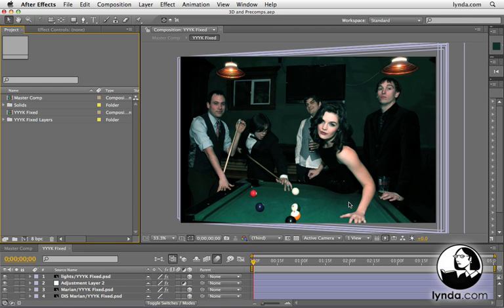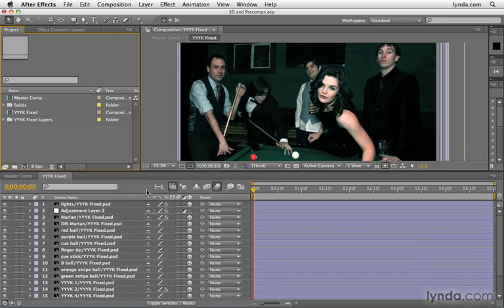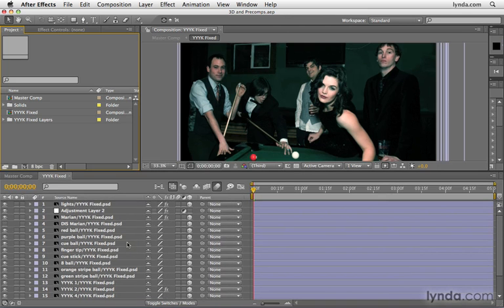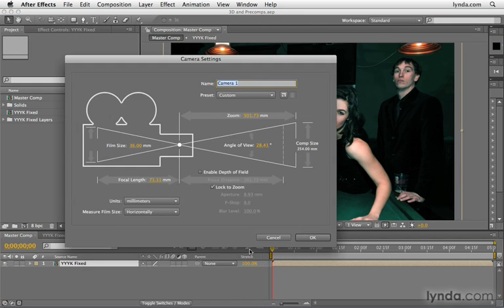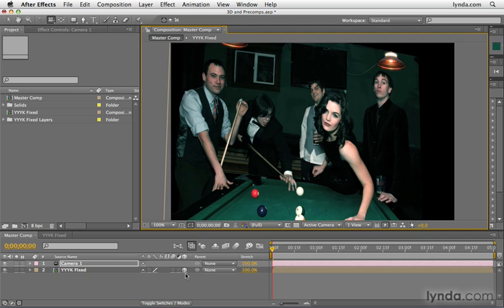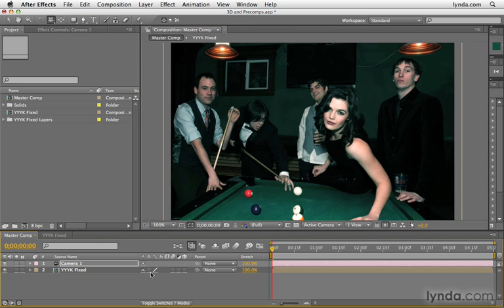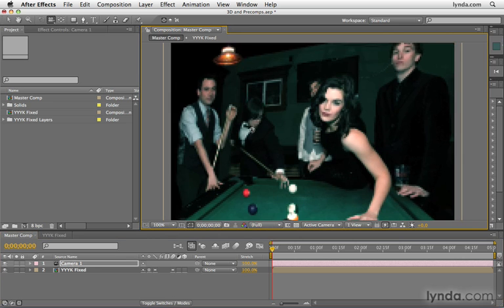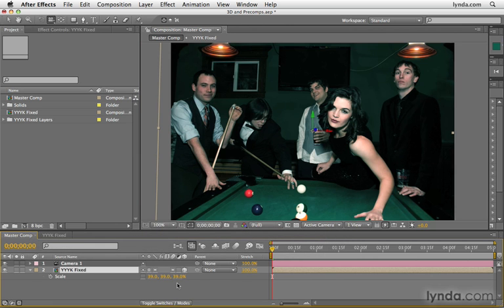13 07 Working in 3D with precomps